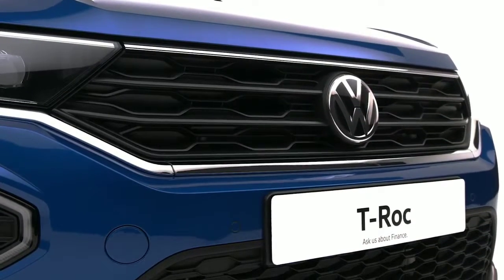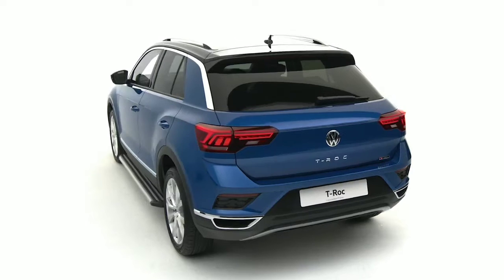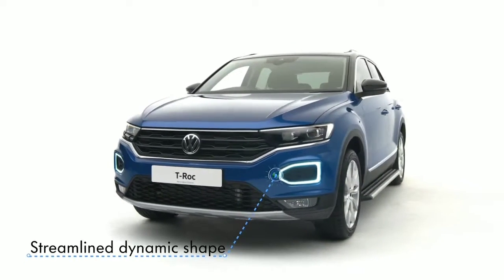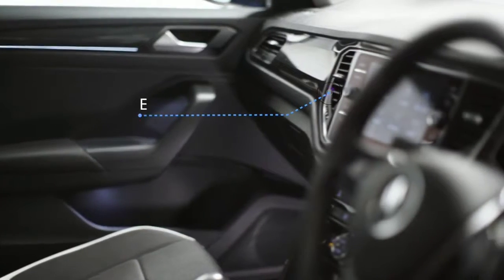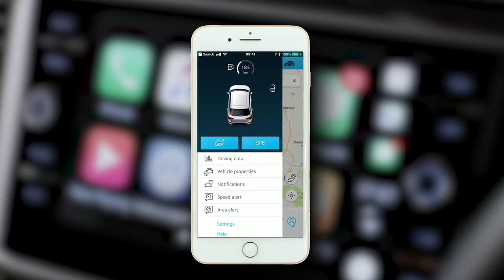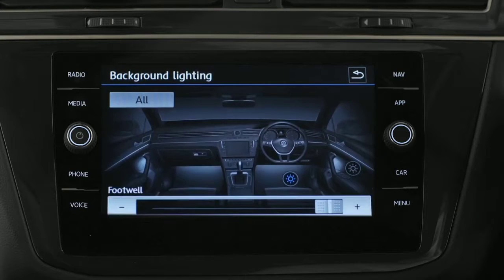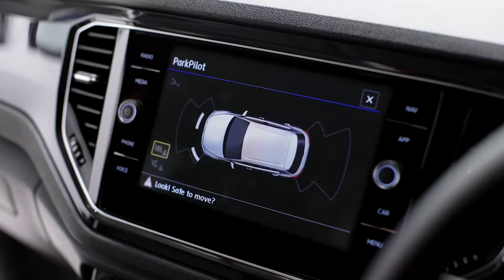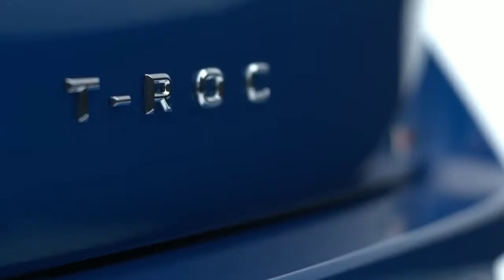2019 New Volkswagen T-Roc